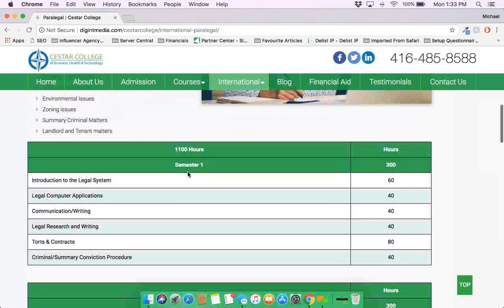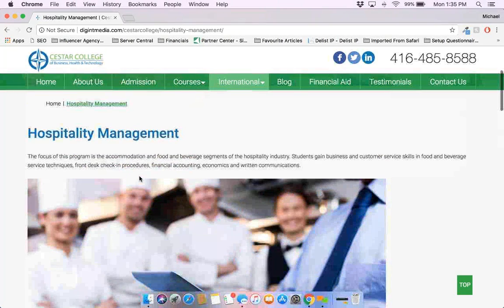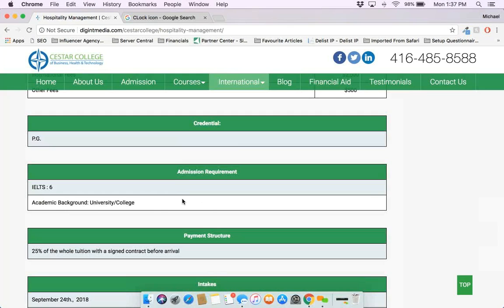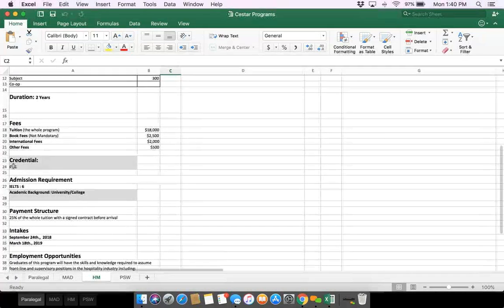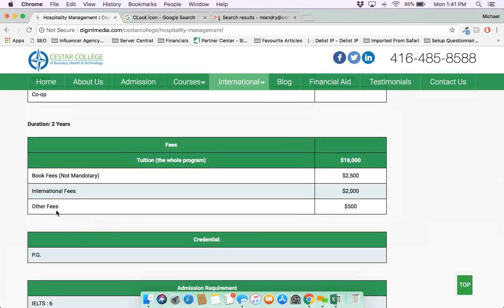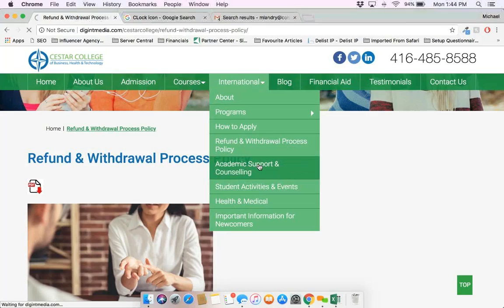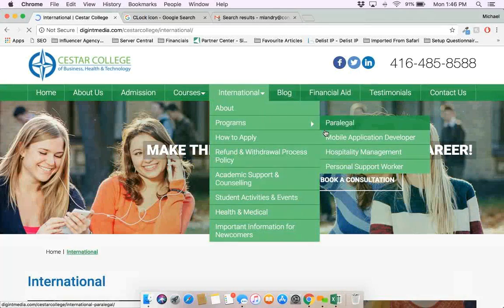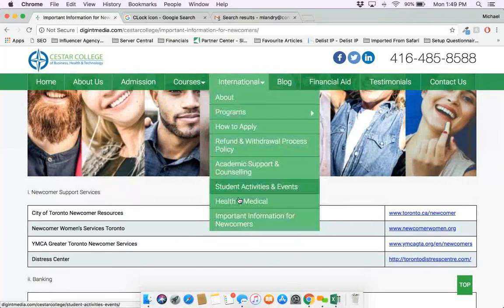Instant Meeting 2018 09 10